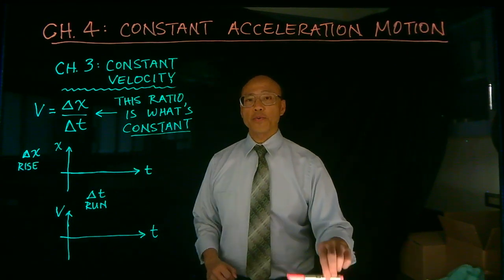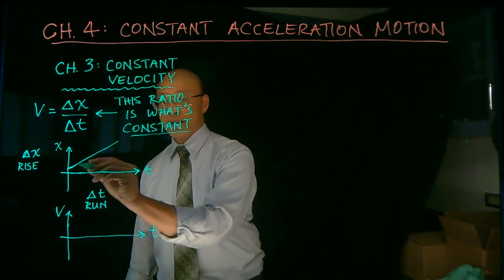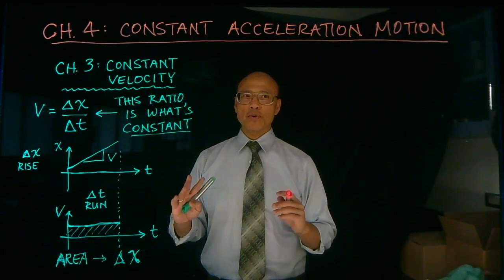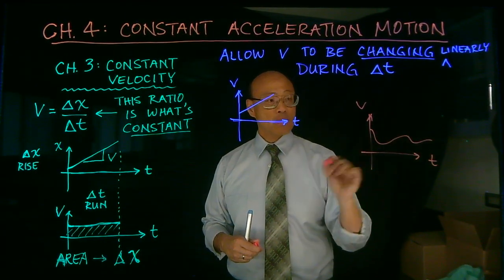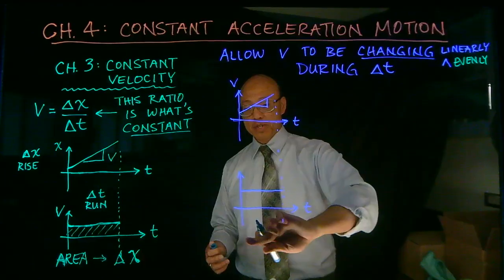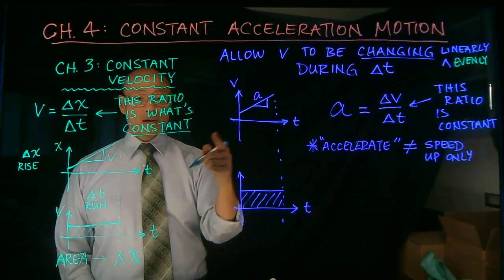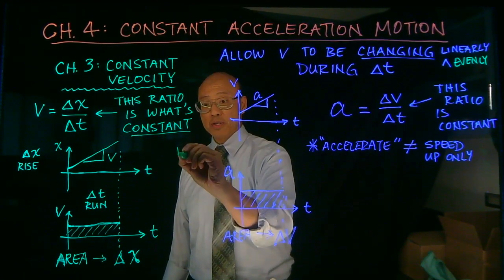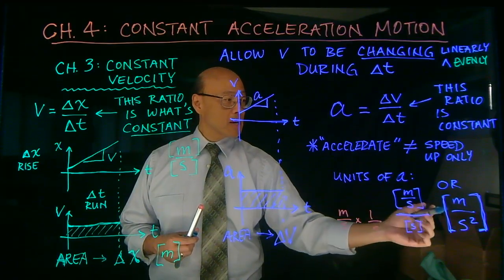Constant Acceleration Math-Graph Intro